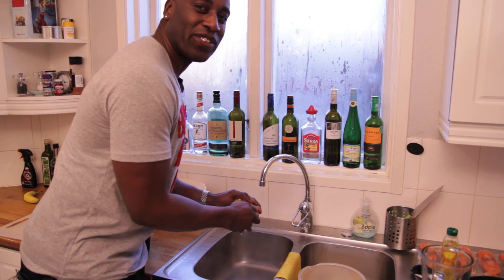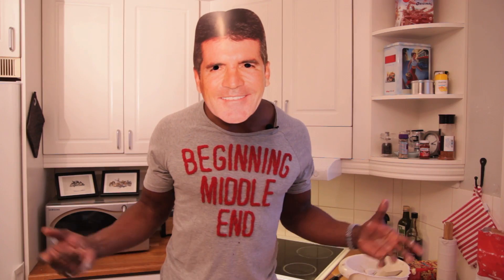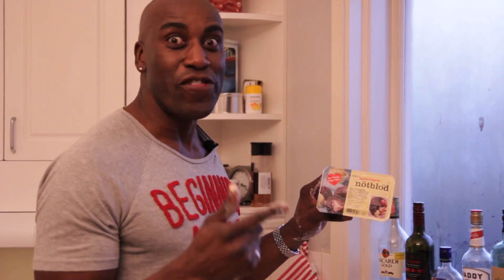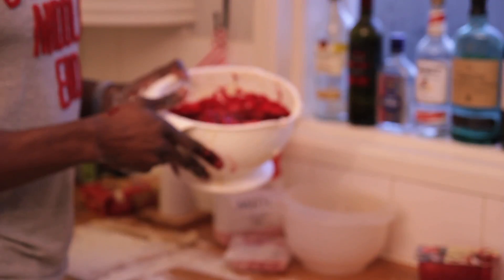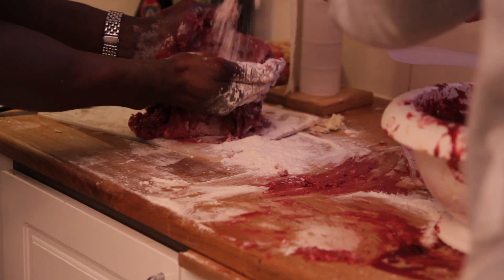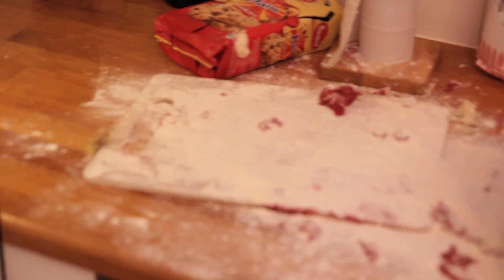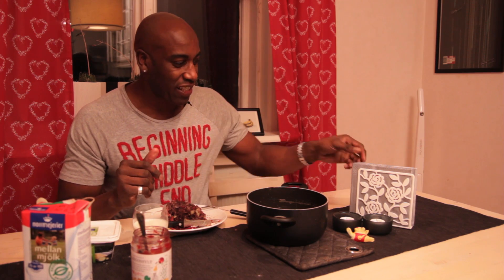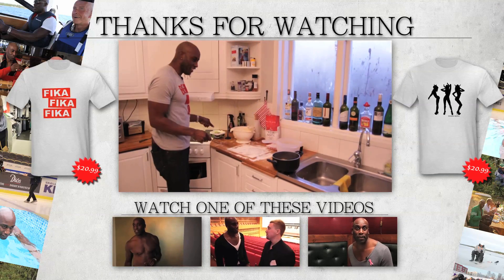VAMPIRE BUFFET - EATING BLOOD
I tried making another Swedish favorite dish called "Blodpalt", pretty nasty if you ask me...